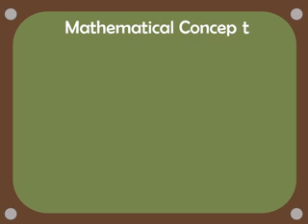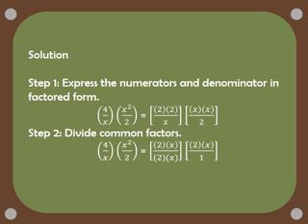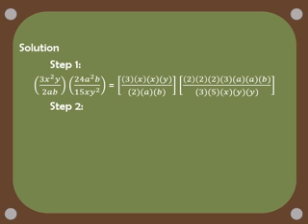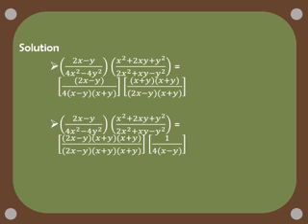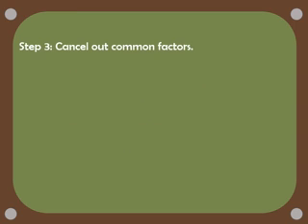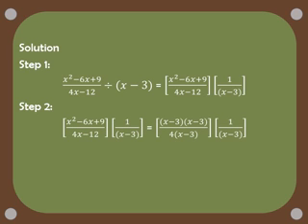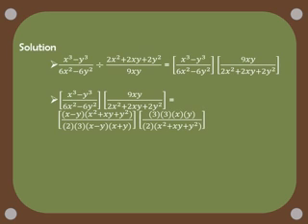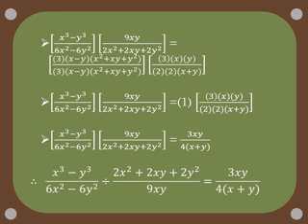PPT G9 MULTIPLICATION AND DIVISION OF RATIONAL EXPRESSIONS-PLANCA JAM BOY